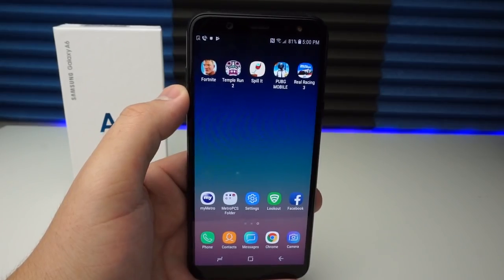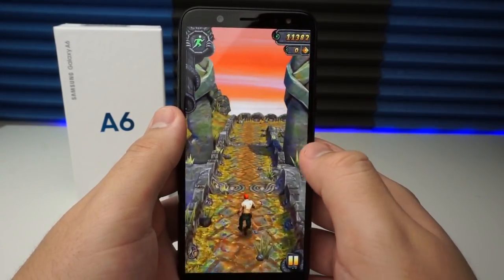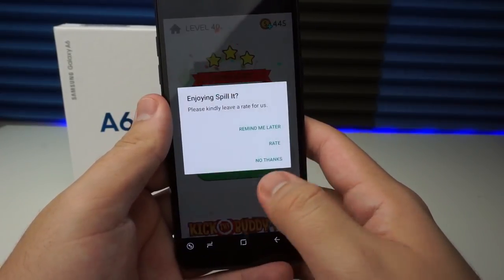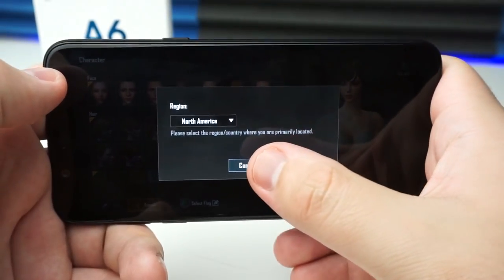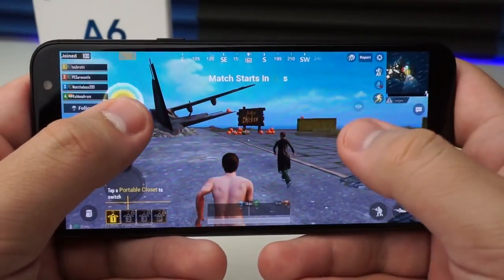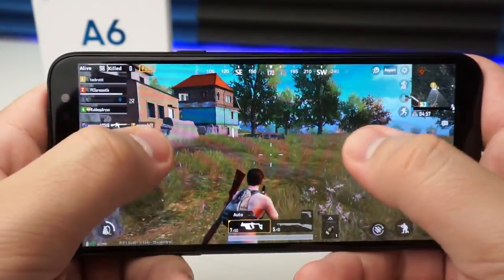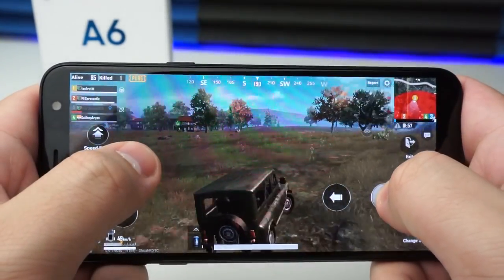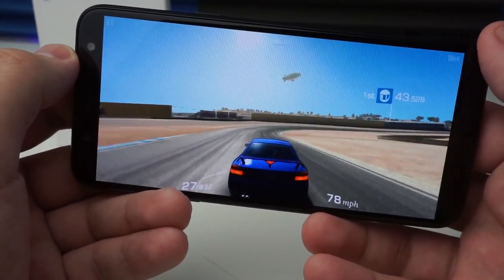Samsung Galaxy A6 Gaming Review | Is It Good?